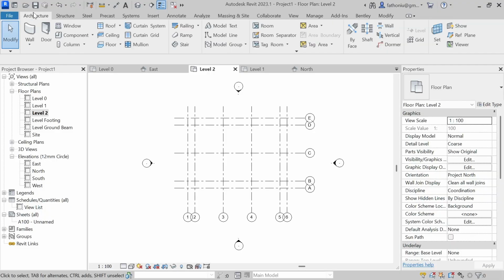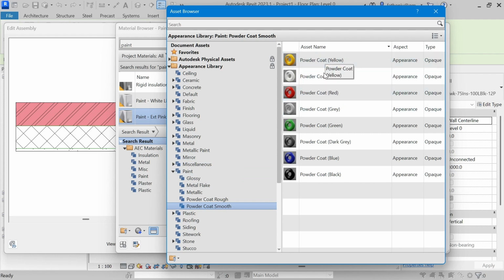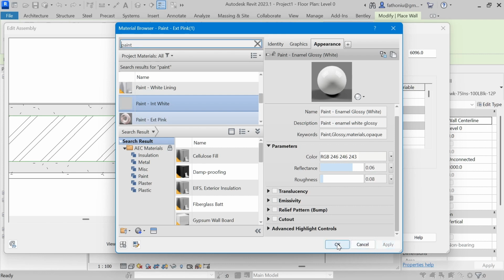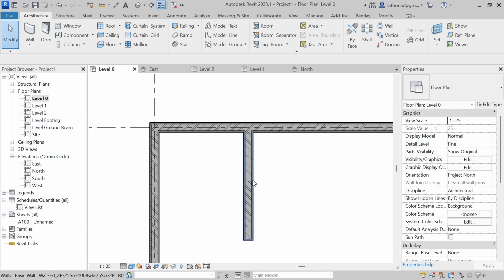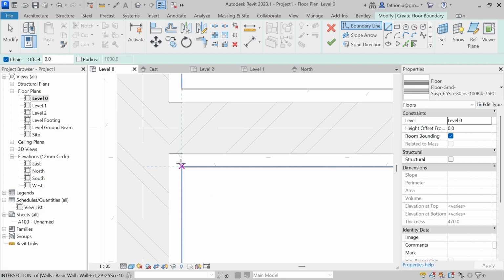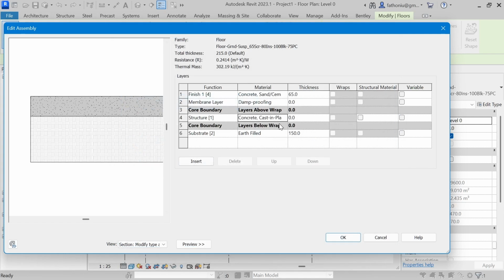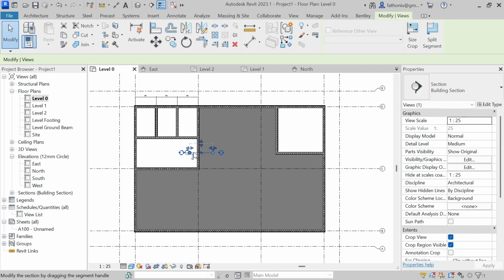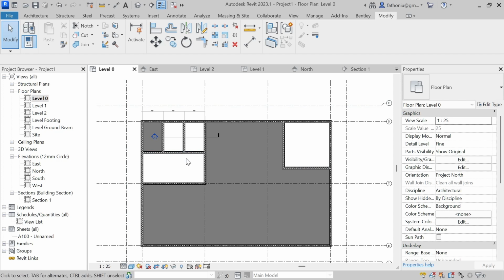Autodesk Revit: Wall and Floor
This video explains how to create walls and floors in Autodesk Revit.